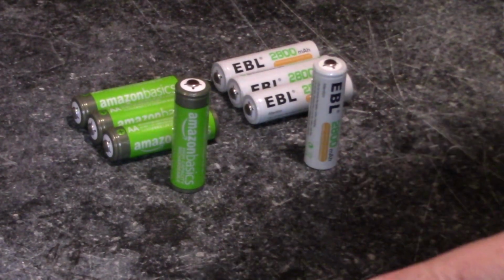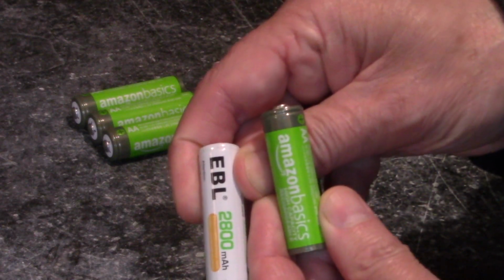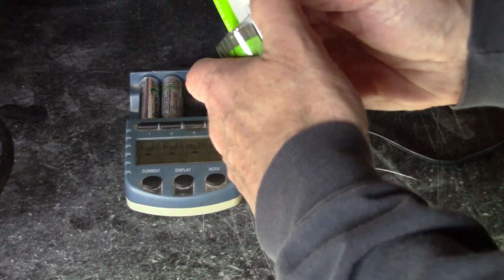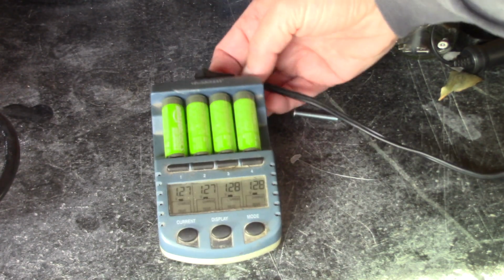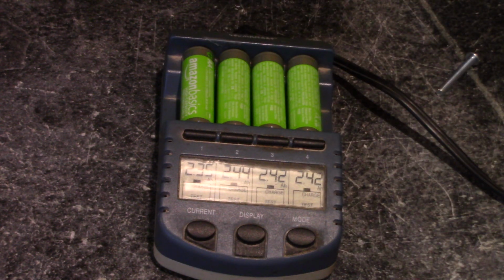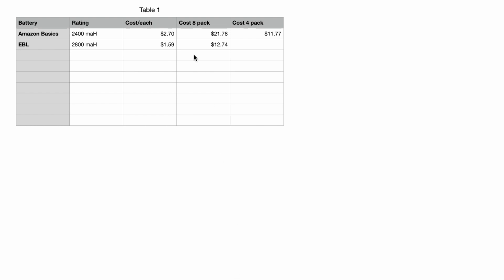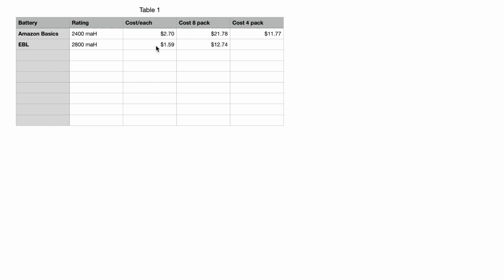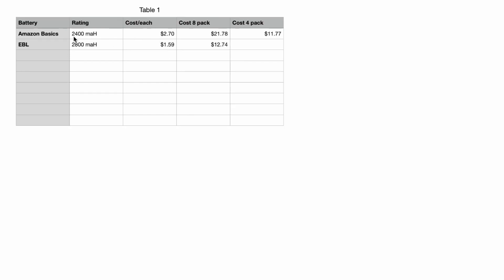Amazon Basics AA NiMH Rechargeable Batteries Compared To EBL - Which Is Better?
I'll do a performance test of Amazon Basics NiMH AA 2400maH batteries and compare them side by side to EBL 2800maH batteries.

Amazon Basics Pac of 4 AA:

EBL Pack of 8 AA Batteries 2800mAh

AA or AAA battery charger/tester similar to one used in the video

Say Thanks: If you enjoyed this video and would like to support me you can help by buying through my links. It costs you nothing but helps me provide more content for you. Buy anything on Amazon through the main link

There are many benefits to using rechargeable batteries. Here are a few of the most important ones:

Rechargeable batteries are more environmentally friendly than disposable batteries. Disposable batteries are made from non-renewable resources, such as lithium and cobalt, and they end up in landfills after they are used. Rechargeable batteries, on the other hand, can be used over and over again, which reduces the amount of waste that is produced.
Rechargeable batteries save money in the long run. Disposable batteries can be expensive, especially if you use them a lot. Rechargeable batteries, on the other hand, can be purchased for a higher initial cost, but they will save you money in the long run because you will not need to buy as many disposable batteries.
Rechargeable batteries are more convenient to use. Disposable batteries need to be replaced when they run out of power, which can be inconvenient if you are in the middle of using something. Rechargeable batteries, on the other hand, can be recharged when they run out of power, which means that you do not have to worry about running out of batteries in the middle of using something.
Overall, there are many benefits to using rechargeable batteries. They are more environmentally friendly, they save money in the long run, and they are more convenient to use.

00:22 Overview
01:43 Amazon Basics Test
02:33 Preliminary Results
03:10 Results Compared To EBL